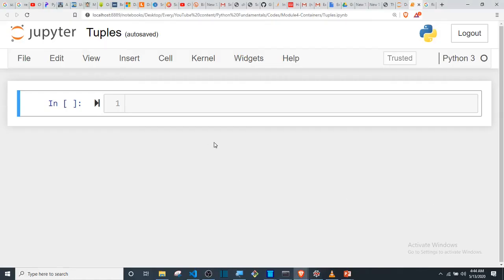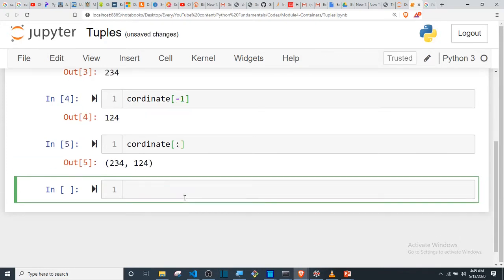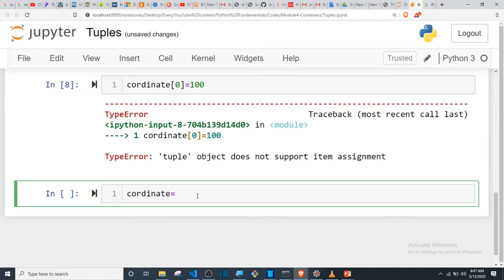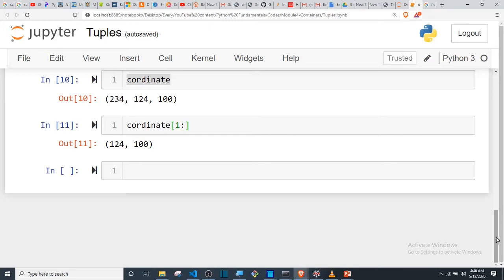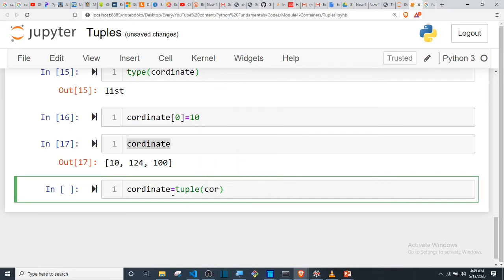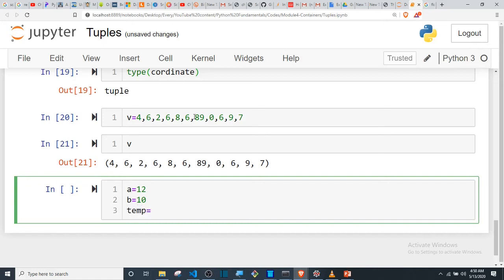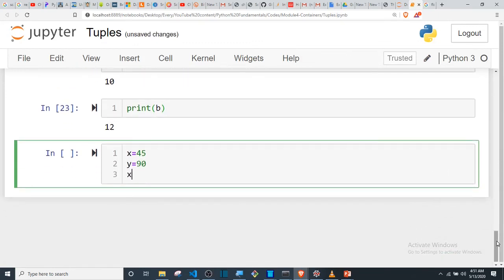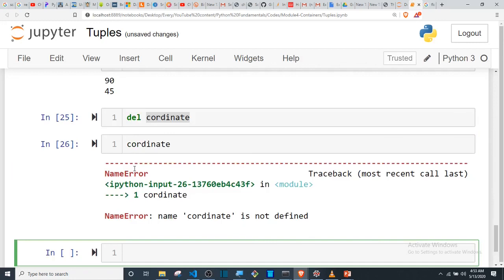4.5 Python Fundamental. Tuples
Tuples are one of the fundamental containers in python. They are faster in computation compared to list and they are immutable, hence can not be modified once created.
Has a result of his, they have very few member methods. This video explains every concept you need to know about tuples and how they differ from lists.